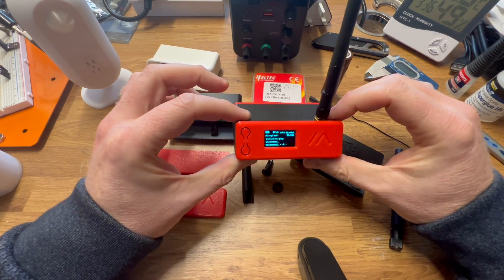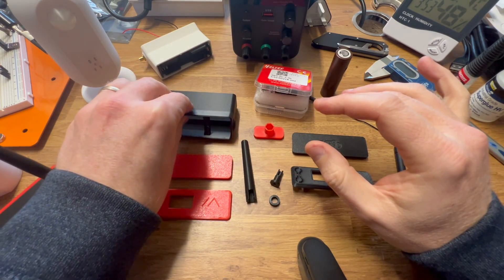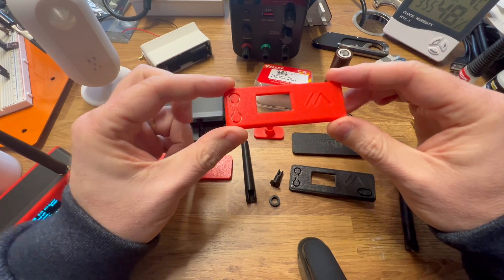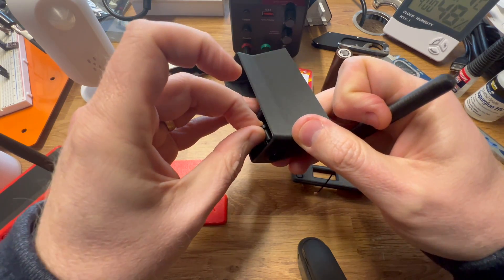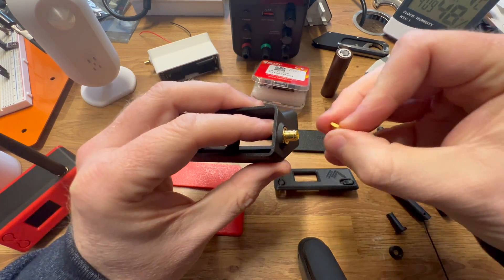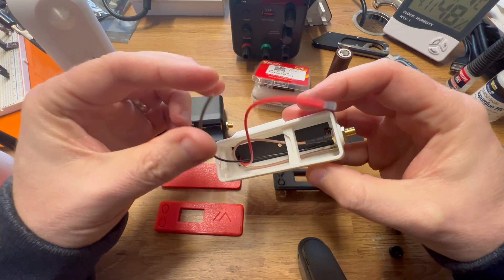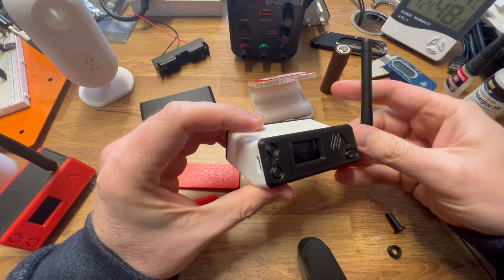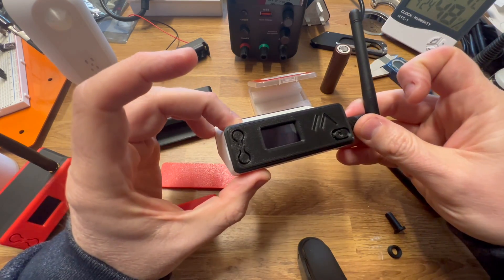Bender - Battery Case with SMA Connector for the HeltecV3 Meshtastic powered LoRA Node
IMPORTANT UPDATE : The version of Bender shown in this video featuring the M symbol is no longer available. The M has been removed, leaving a cleaner front with less Mmmmmm.

This is Bender, a 3D printable case for the HeltecV3 Meshtastic powered LoRA Node. It features a bay for an 18650 battery holder and the ability to add a full size SMA connector so a variety of antenna's can be used.

Bender is available as a digital download for anyone with a 3D printer to print, or you can buy a fully assembled Bender (minus the Heltec) from my website with Worldwide shipping: